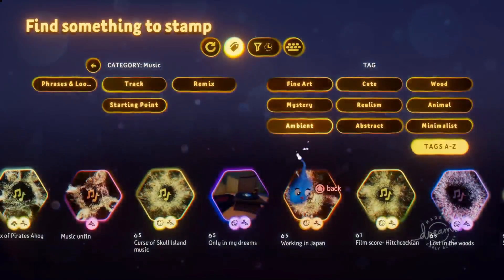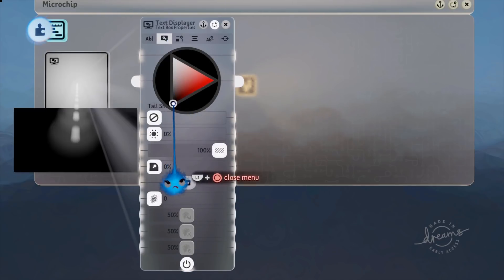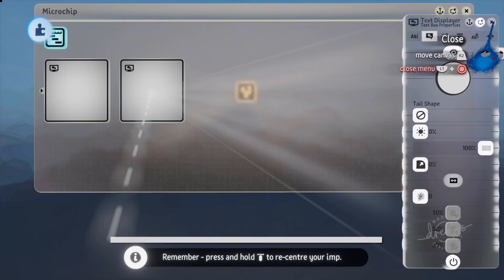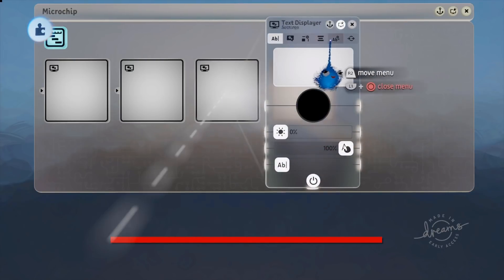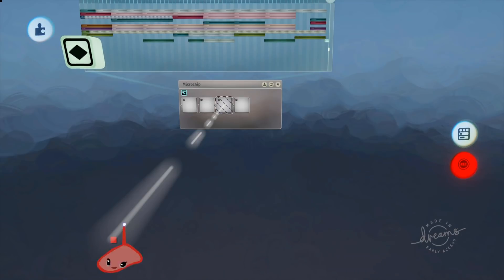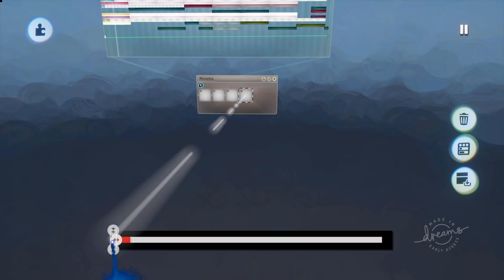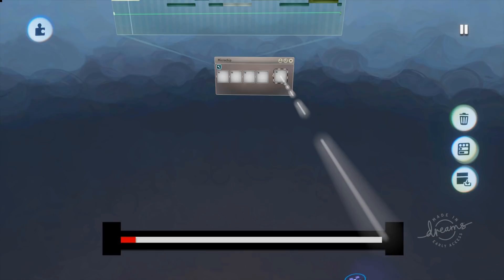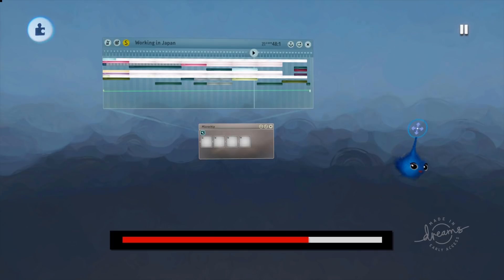Dreams PS4 Tutorial: Progress Bar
for tutorials, articles and blog for Dreams PS4 content.